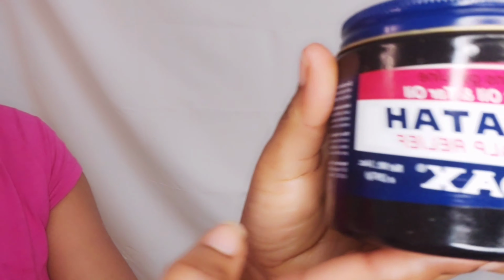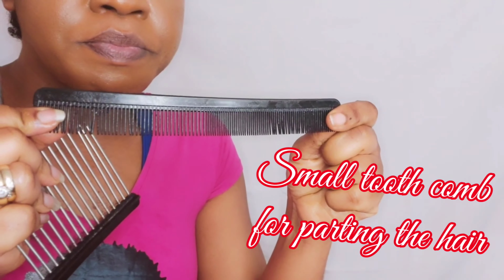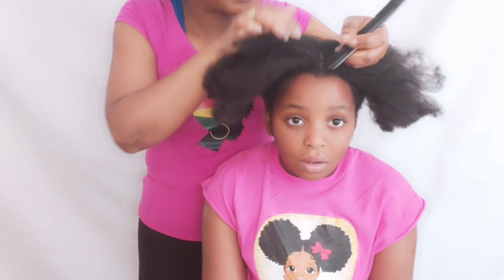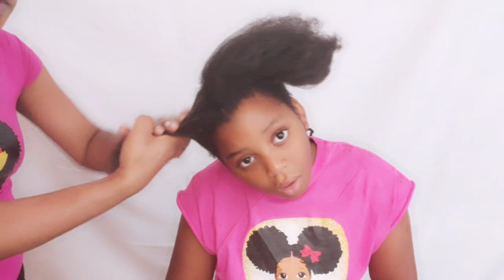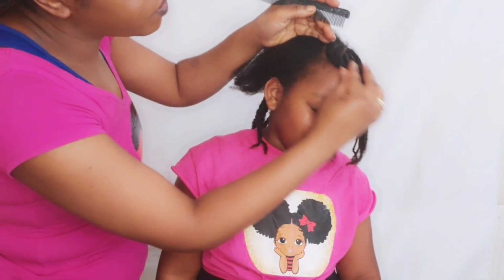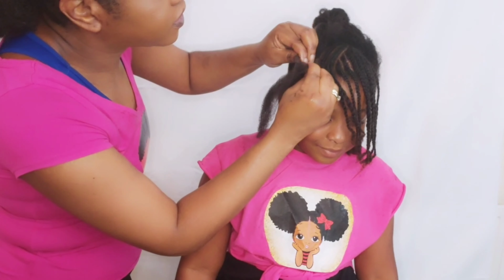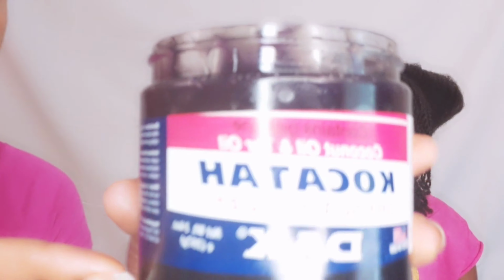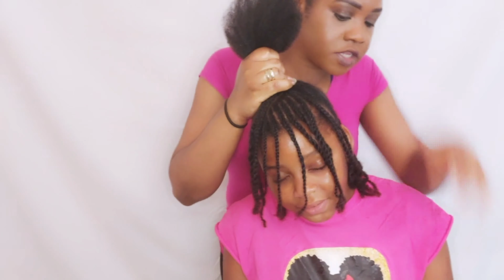4C Natural Hairstyle Tutorial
4c Natural  Hairstyle Tutorial with step by step guide on how to style your little ones natural hair. Recommended products and hair tools to successfully style their hair. As a Jamaican mother, hair is something we learn to do from a young age and as a result I have cultivated a number of skills for styling my daughters hair and I will be sharing these on my channel. This is the first video in the series. Hope you enjoy it and learn something new about styling natural hair.

Products and tools used:
63 Pieces Vikings Runes Beads Norse Dreadlock Beads Hair Tube Beads, 10 Pieces Pull Hair Pins and 500 Pieces Black Rubber Bands with Pouch for Hair Braiding Bracelet Necklace Pendant sold on amazon by Quplet UK.
Shea Moisture Jamaican Black Castor Oil Strengthen/Grow and Restore Leave in Conditioner 454gm or 16oz sold on Amazon.

sold on Amazon.